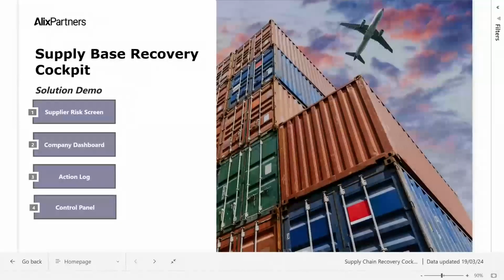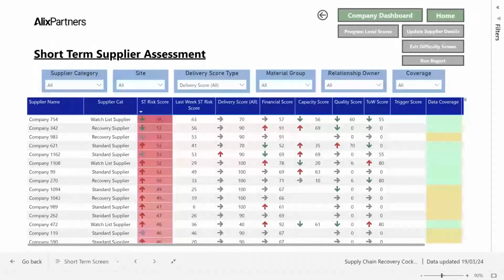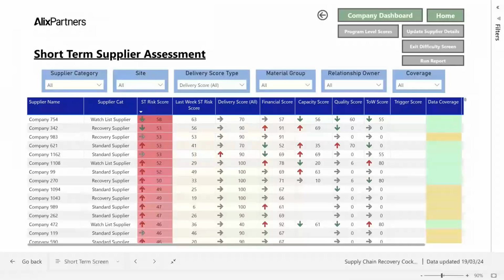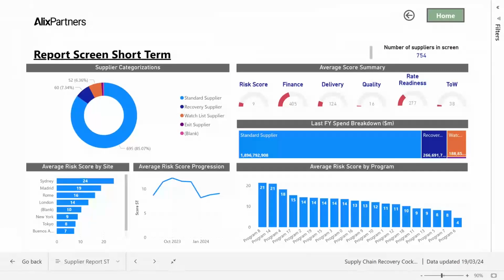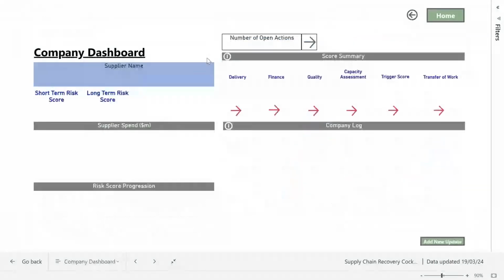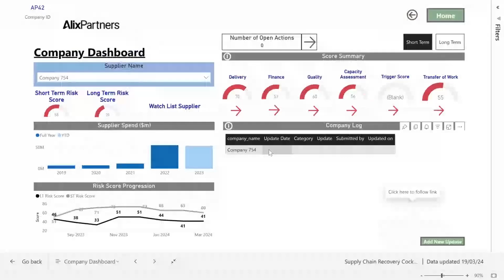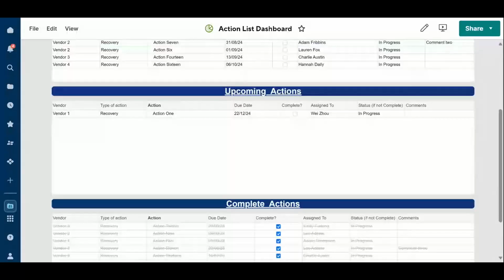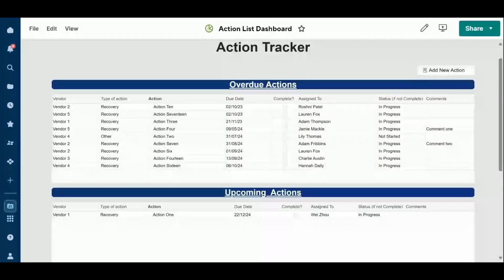Enhancing Visibility: The Supply Chain Watchtower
The Supply Chain Watchtower aggregates data from multiple ERPs, offering real-time insights into supplier relationships including quality, delivery, cost, and financial health. It enables precise risk assessment and continuous monitoring, allowing supply chain teams to proactively identify emerging issues, allocate resources efficiently, and mitigate the risk of potential part shortages. The Watchtower provides multiple ways to drill down into supplier data and fosters cross-functional collaboration. The integrated Action Log tracks tasks and ensures accountability. Developing a beta version typically takes 8-12 weeks, and the solution integrates seamlessly with existing technology stacks, ensuring strong user adoption.